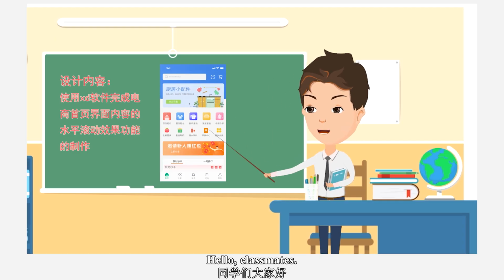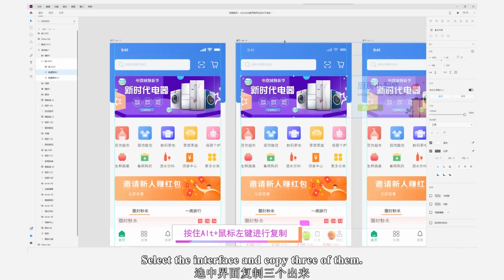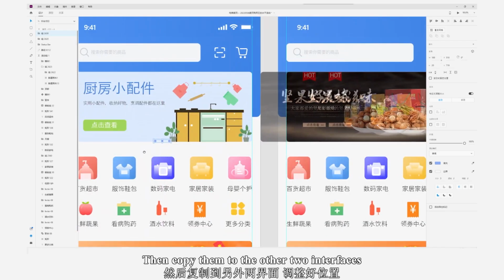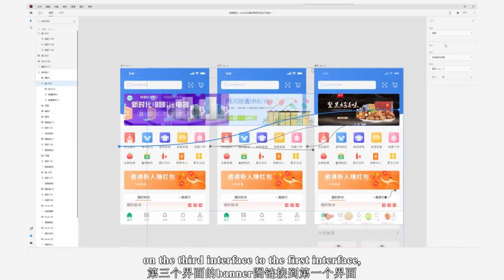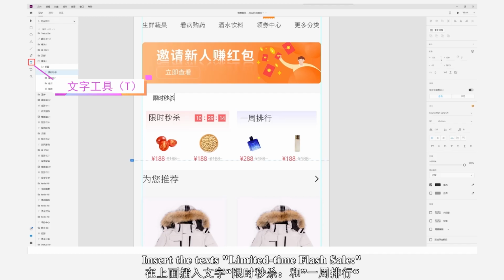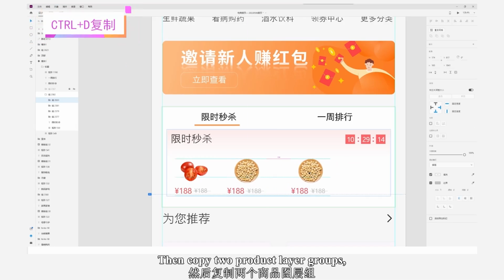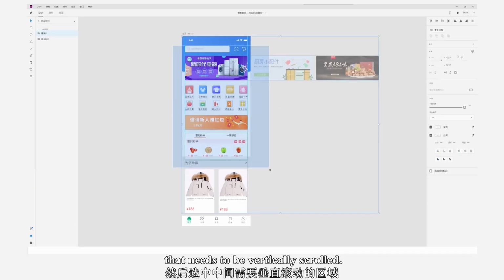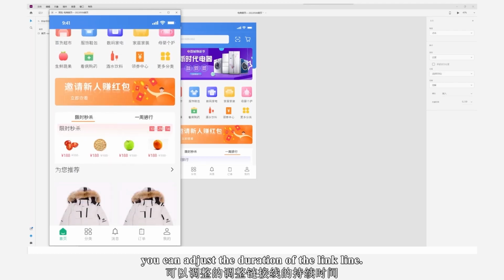4 8 Homepage Scrolling Interaction Design